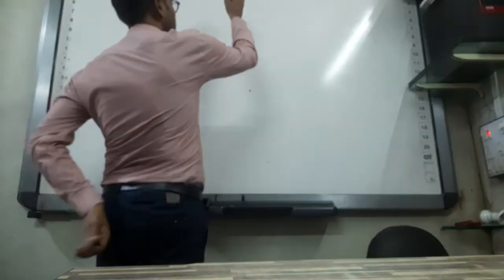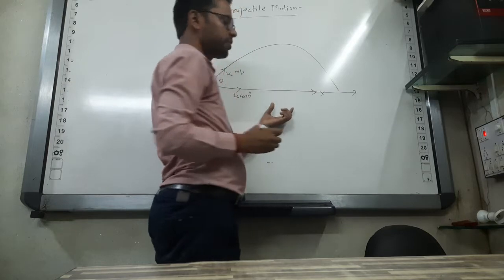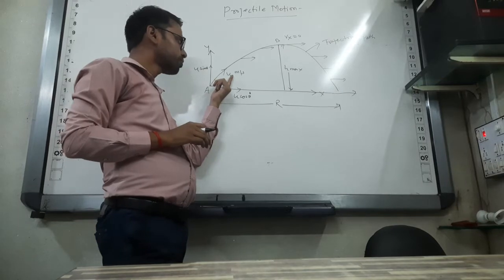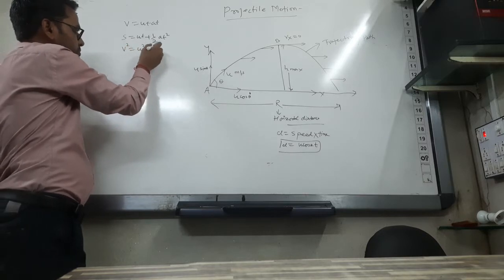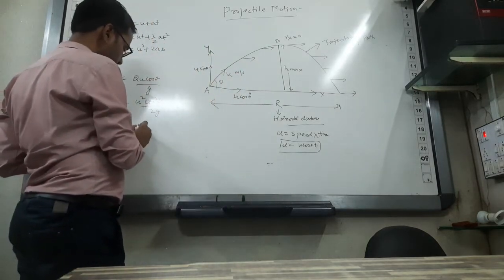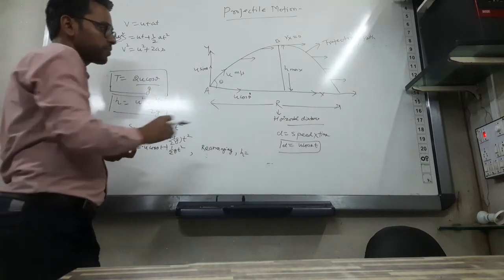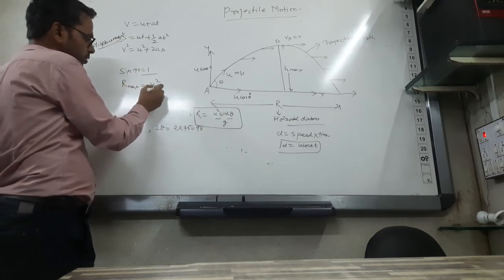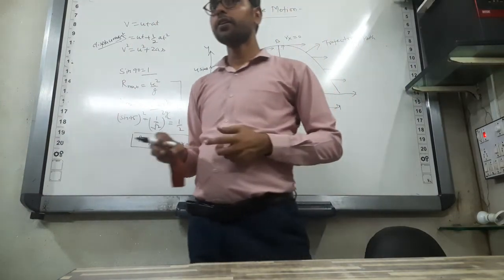2 September 2022